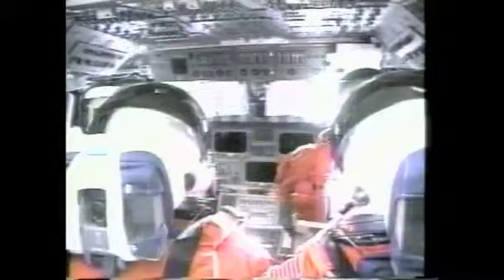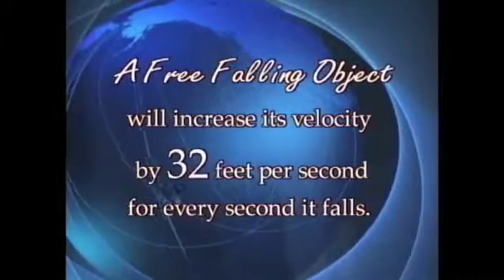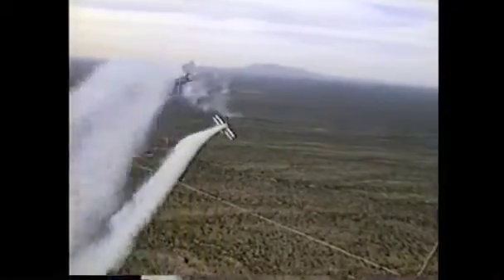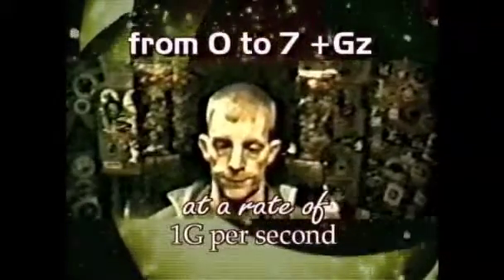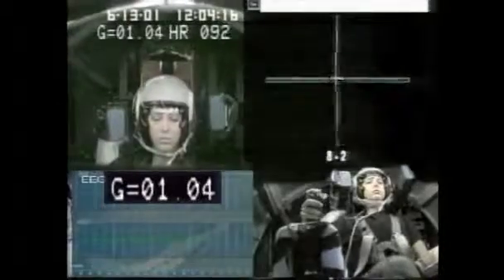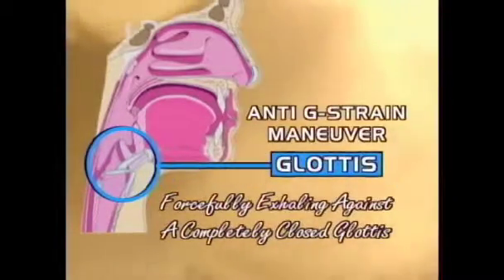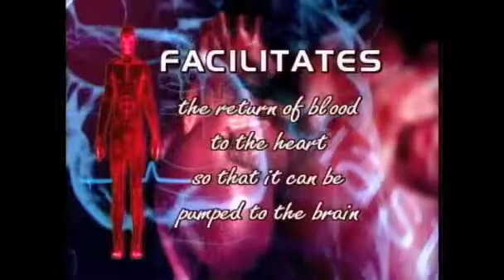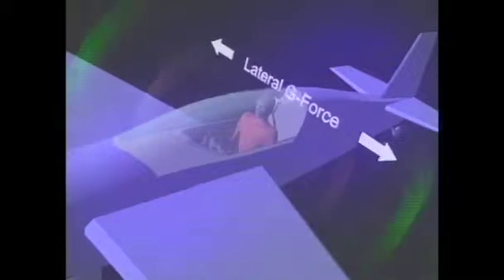acceleration in Aviation FAA